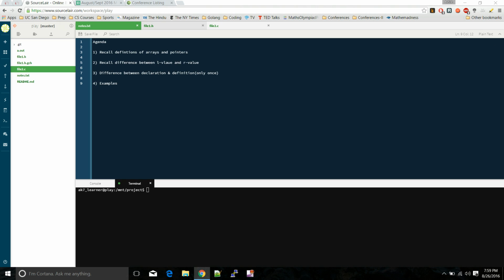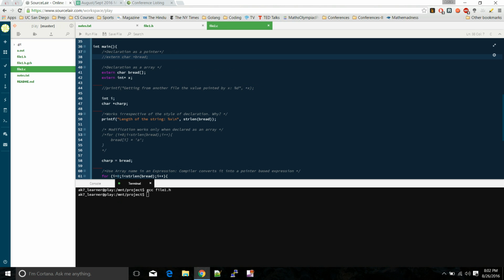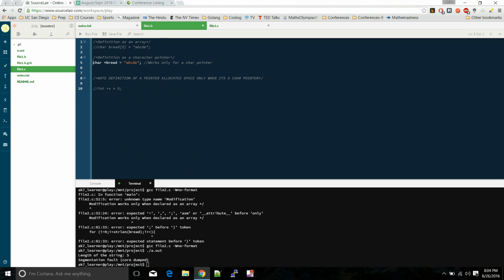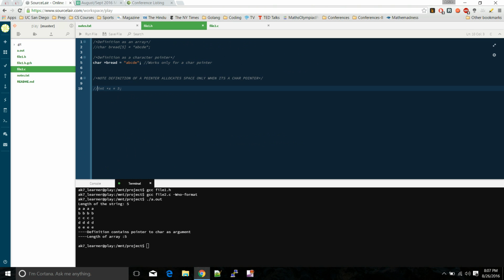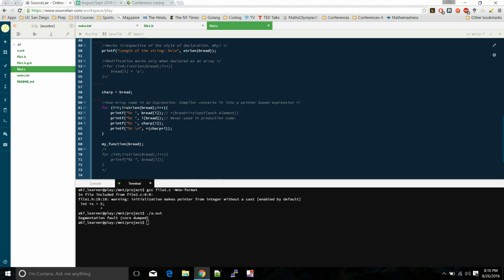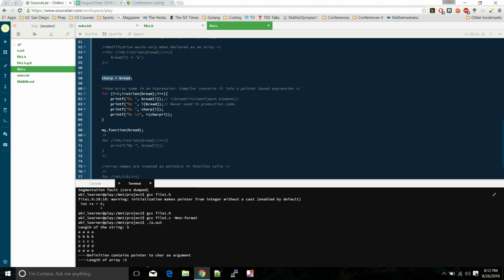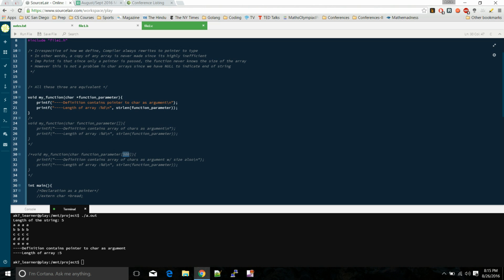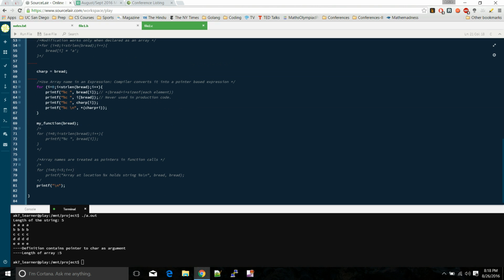Code Snippet Examples of Issues while using Arrays & Pointers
This video some code snippets of issues and areas of caution while using arrays and pointers